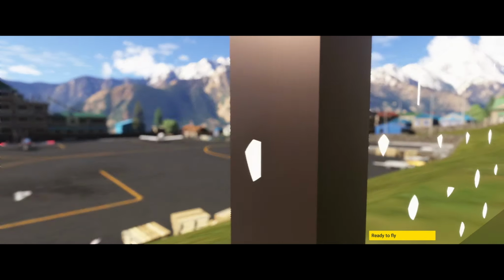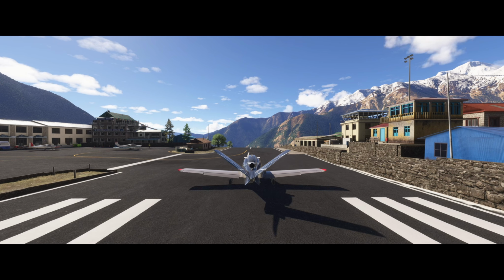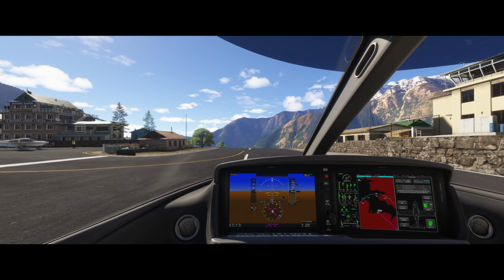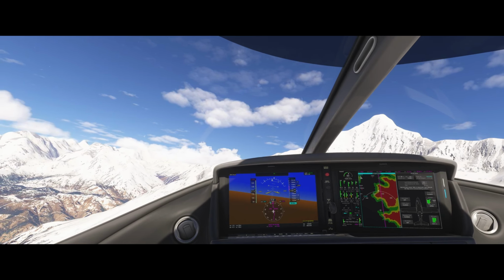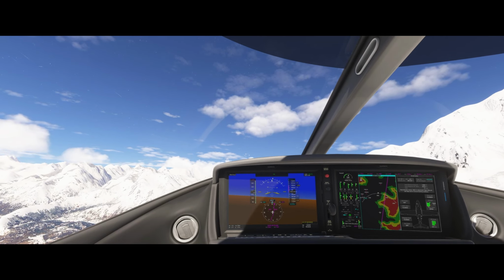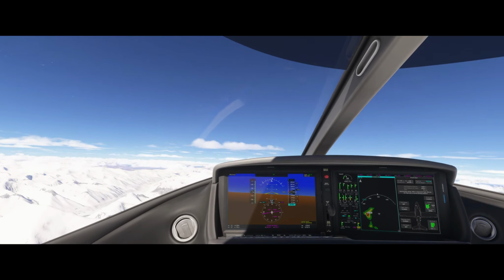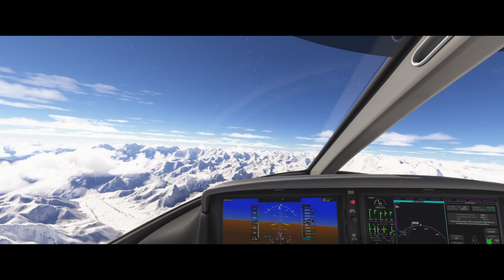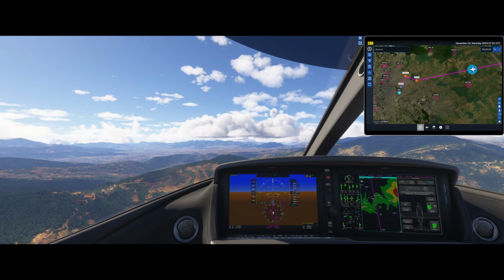Episode 10 - Mt. Everest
Welcome back for Episode 10 of The Virtual Sightseer! The goal here is to show you the world from the comforts of your home! Join me on this flight to Mt. Everest and let me know where you'd like to see a flight!